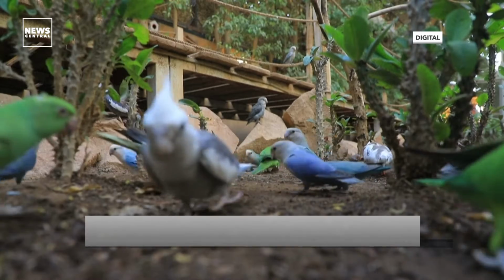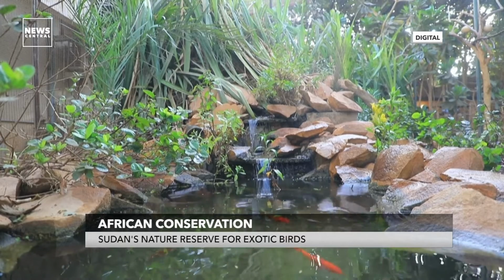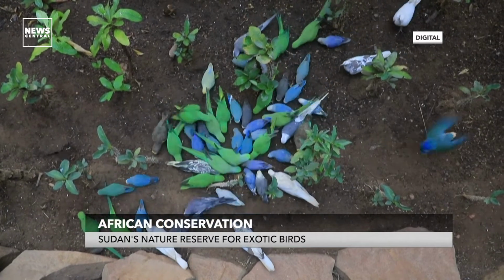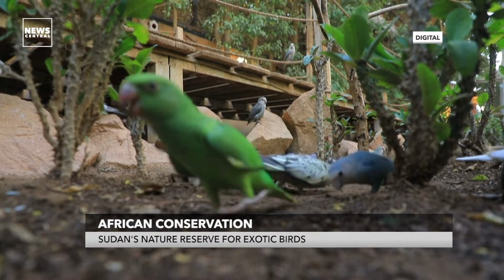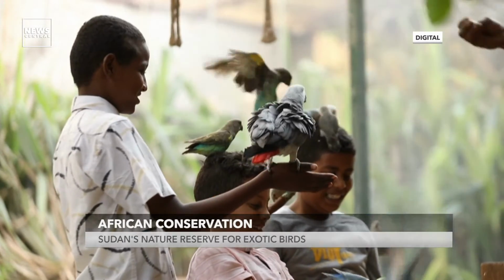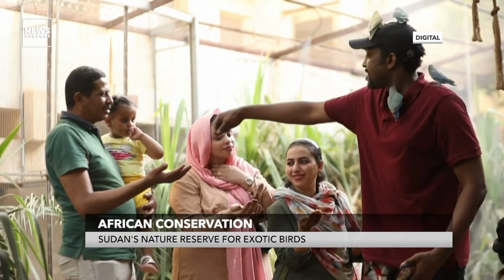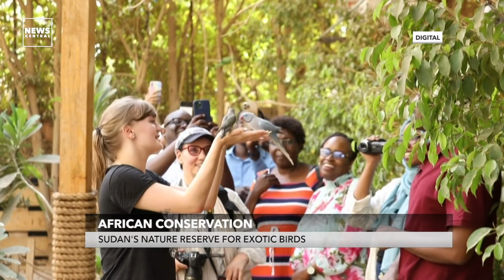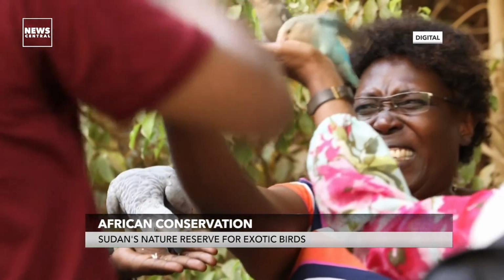African Conservation: Sudan Nature Reserve for Exotic Birds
Tucked away in Khartoum, a luxurious natural haven awaits dozens of exotic birds from both far and wide. Akram Yehia, the 45-year -old owner of the Marshall Nature Reserve, did this because he wanted to create a very realistic, and ideal environment that feels like home to these birds. Ring-necked parakeets, finches, Meyers and red-rumped parrots fly on the branches and compete for the nest boxes. Sudanese and foreign visitors are only allowed to visit this sanctuary for two to three hours a day.